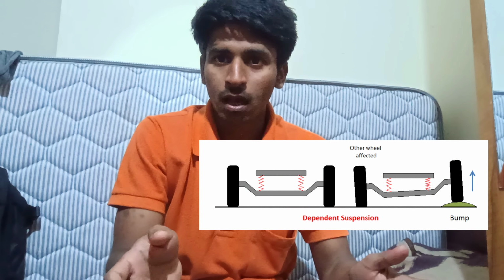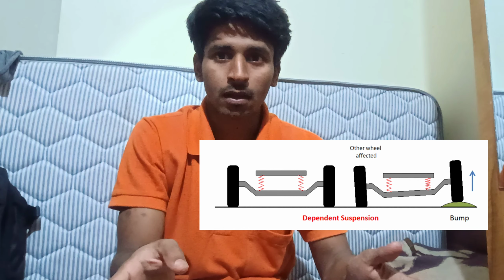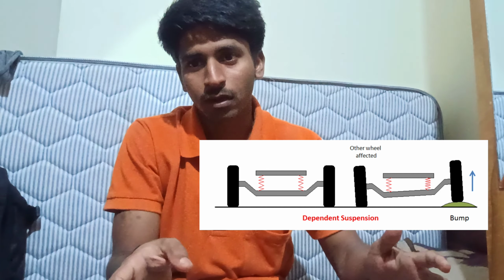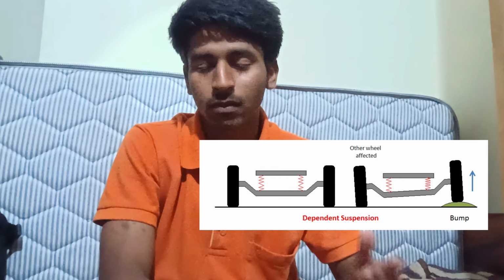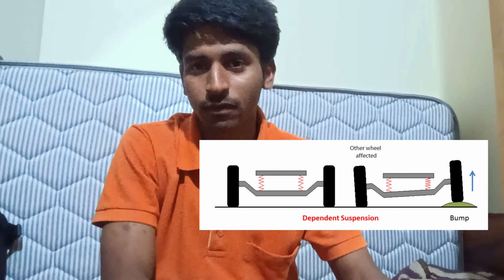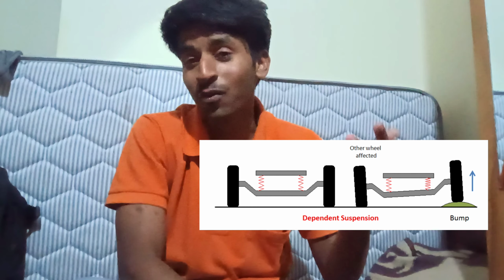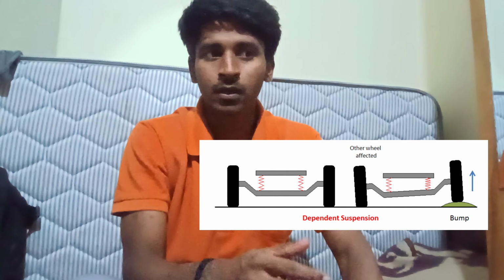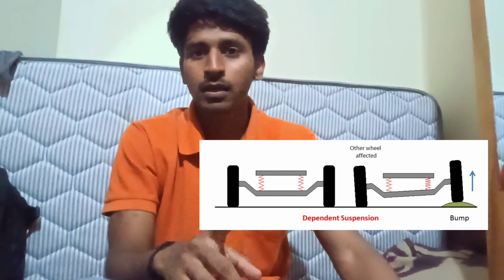Automotive basics: Suspension types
What you'll learn in this video:

Dependent Suspension vs. Independent Suspension: Understand the core differences between these two major categories and how they affect ride comfort, handling, and vehicle dynamics. Which one is better for off-roading, and which for performance?
MacPherson Strut Suspension: Dive into the most widely used independent suspension design. We'll explain how it works, its advantages (cost-effectiveness, packaging), and its limitations. You'll find this on countless cars worldwide!
Double Wishbone Suspension: Discover why this sophisticated independent suspension system is a favorite among performance cars and luxury vehicles. Learn about its superior control over wheel movement, camber gain, and handling benefits.
Whether you're a car enthusiast, an aspiring mechanic, or just curious about the engineering beneath your vehicle, this video will provide a clear and concise explanation of these crucial suspension types. Get ready to understand the unsung heroes of your car's ride and handling!

Got questions or want to see more automotive deep dives?